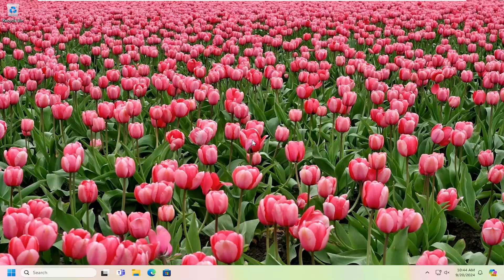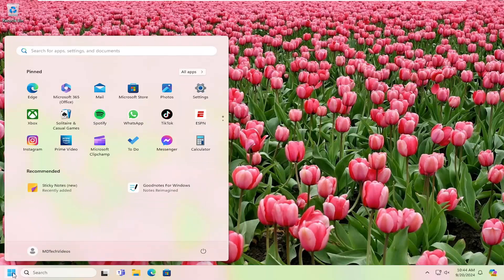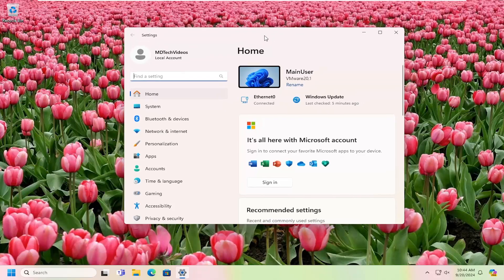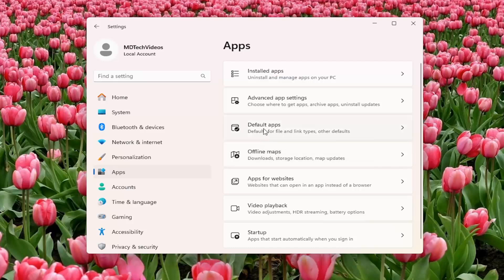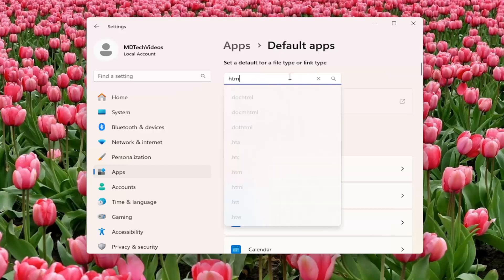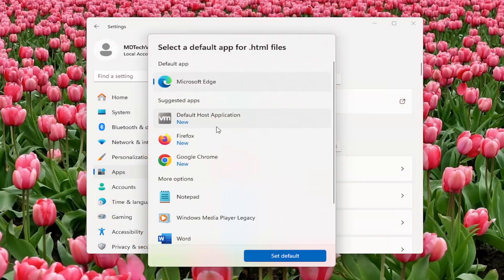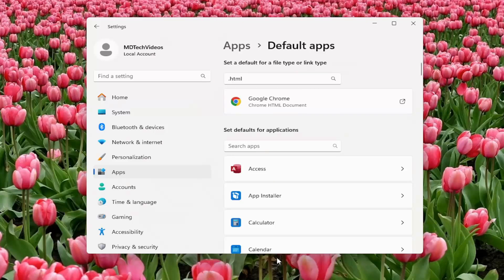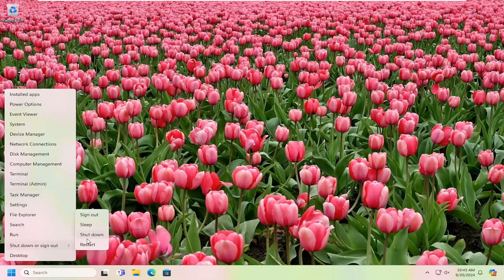How to Fix "MA-0005: an error occurred opening a URL” Error in Epic Games Launcher [Guide]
Epic Games, Inc. is one of the popular American video game and software companies that offers plenty of well-known games and its own sort of digital video game storefront. That digital video game storefront is known as ‘Epic Games Store’ where Windows and macOS compatible video games can be found. It’s also a direct competitor of Steam. Meanwhile, there are Common Epic Games Store Error and Fixes mentioned below that you can check out.

Issues addressed in this tutorial:
ma-0005: an error occurred opening a URL
error code ma-0005
500 URL open error could not connect to endpoint
500 URL open error api connect

To be precise, the ‘Epic Games Store’ application or you can say ‘Epic Games Launcher’ may conflict with multiple problems due to several possible reasons. Affected PC gamers might encounter such Epic Games errors or issues that can be easily resolved depending on the reasons. Now, if you’re also one of the victims then you can follow this troubleshooting guide to easily know about all errors and manually resolve them completely.